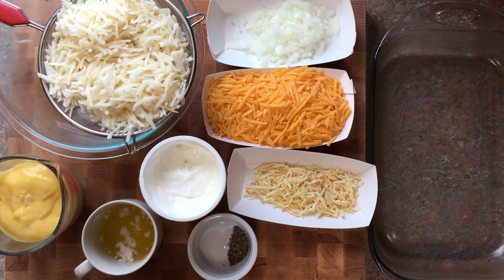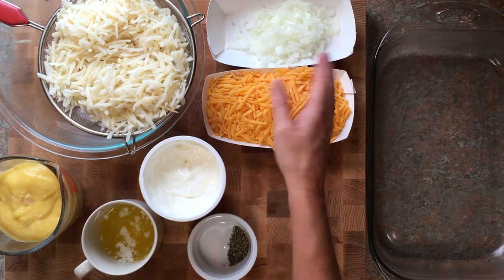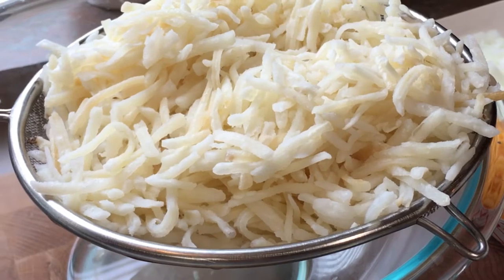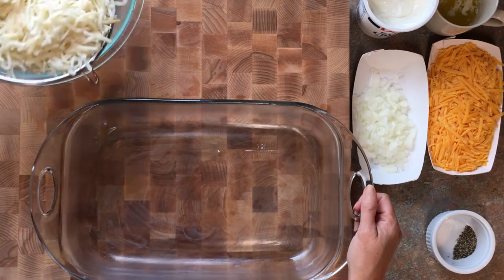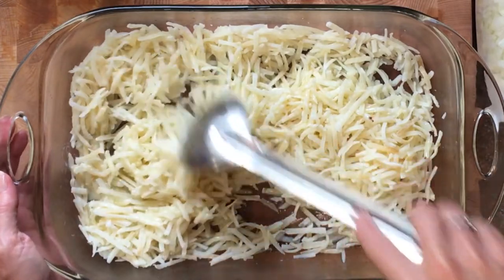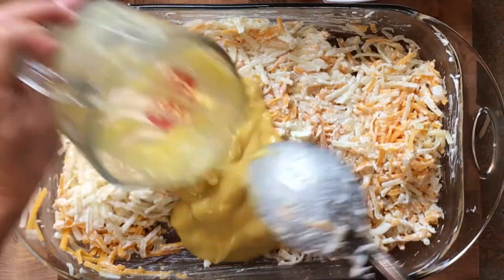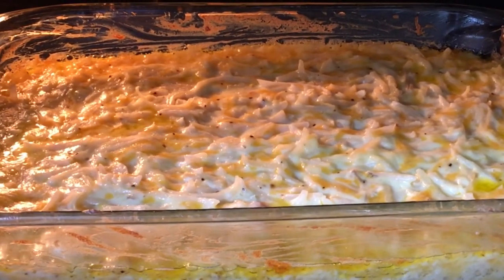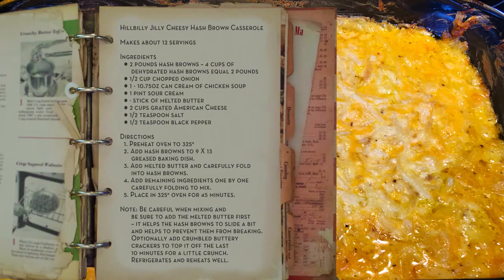Potato Casserole with Sour Cream ~ Hash Brown Casserole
Learn how to make a simple potato casserole with sour cream aka hash brown casserole.  This hashbrown casserole recipe has satisfied hungry folks for years.  The perfect side dish for barbecue, easy to make, and goes well with chicken, pork or beef.

This simple to make hashbrown casserole can be made in minutes.  Mix ingredients and bake for 45 minutes – that’s it!

We have catered barbeque events of all sizes and served this hashbrown casserole recipe for many years. Hashbrown casserole can be served for breakfast, lunch or  dinner.

I hope you enjoy this hashbrown casserole as much as we do!

Hillbilly Jilly

Hillbilly Jilly Hash Brown Casserole With Sour Cream

Ingredients

 ● 2 pounds hash browns – 4 cups of dehydrated hash browns
      equal 2 pounds
 ● 1/2 cup chopped onion
 ● 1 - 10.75oz can cream of chicken soup
 ● 1 pint sour cream
 ● 1/2stick of melted butter
 ● 2 cups grated American Cheese

Directions

 1. Preheat oven to 325°
 2. Add hash browns to 9 X 13 greased baking dish.
 3. Add melted butter and carefully fold into hash browns.
 4. Add remaining ingredients one by one carefully folding to mix.
 5. Place in 325° oven for 45 minutes.

Note: Be careful when mixing and be sure to add the melted butter first – it helps the hash browns to slide a bit and helps to prevent them from breaking. Optionally add crumbled buttery crackers to top it off the last 10 minutes for a little crunch.  Refrigerates and reheats well.  Makes about 12 servings.

Hillbilly Jilly